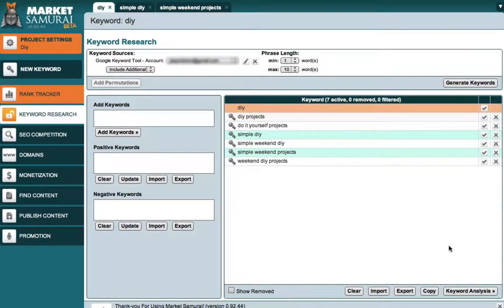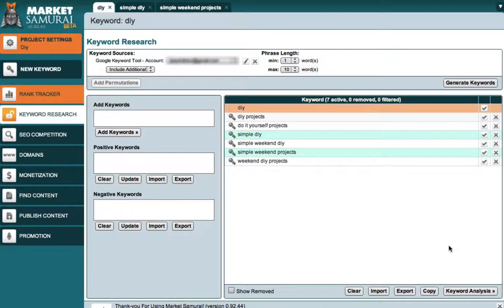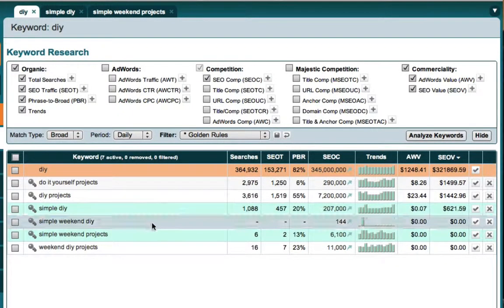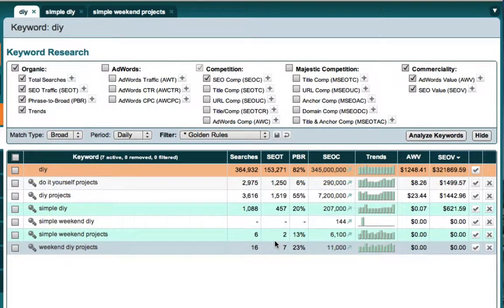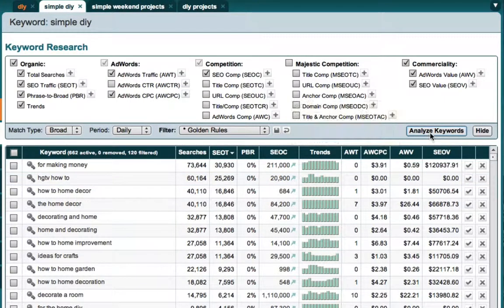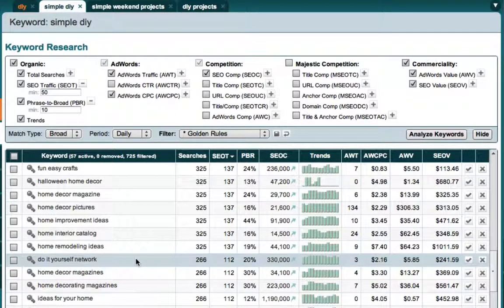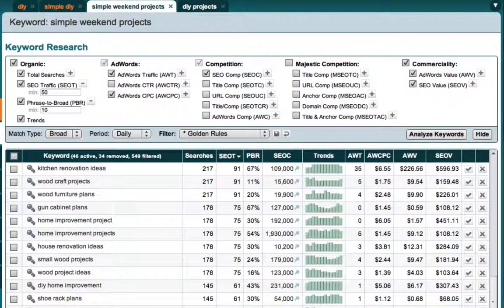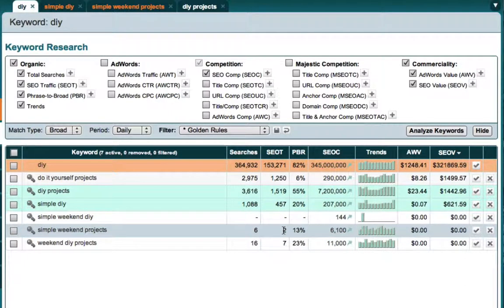Choosing the Right Domain with Market Samurai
- In this video I show you how Choosing the Right Domain with Market Samurai can give you an unfair advantage over your competition.